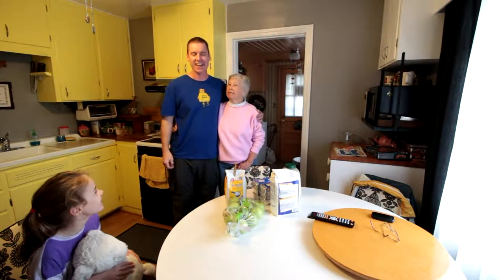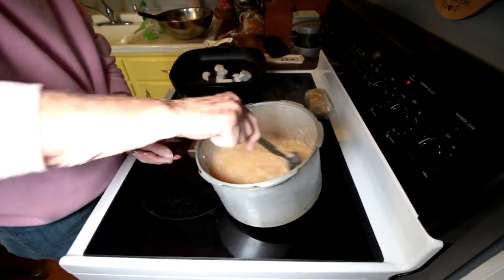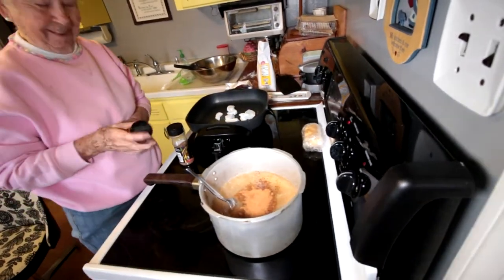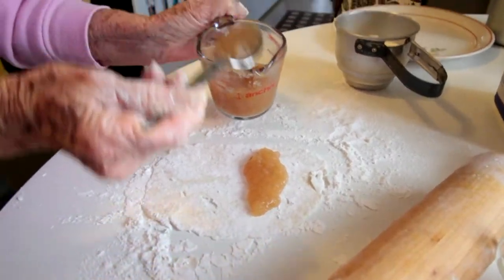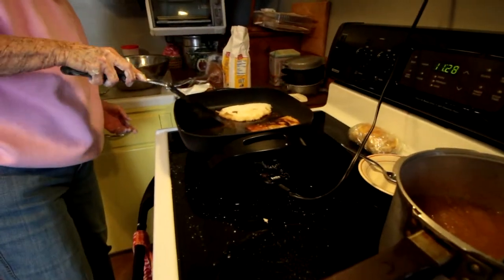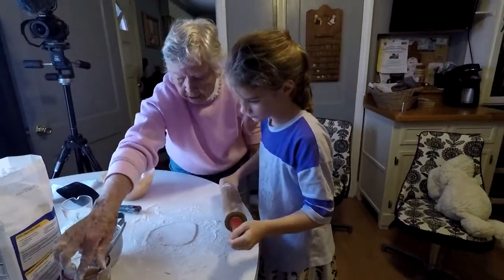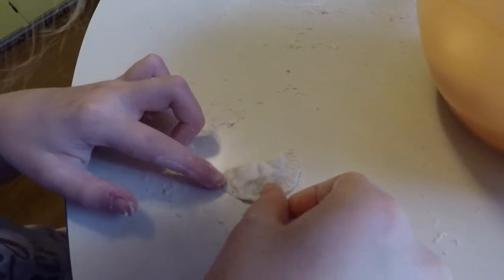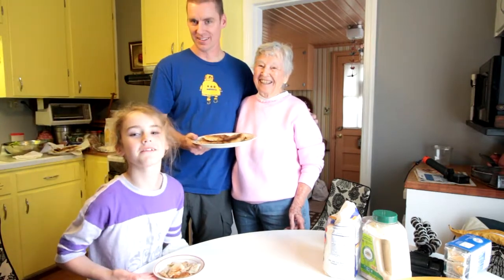Granny's Apple Pie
Granny teaches her grandson and great granddaughter how to make her fried apple pies.  Also Paw-Paw has a baked version.